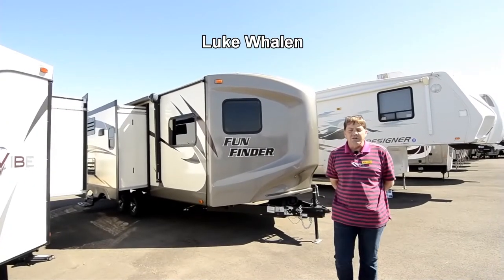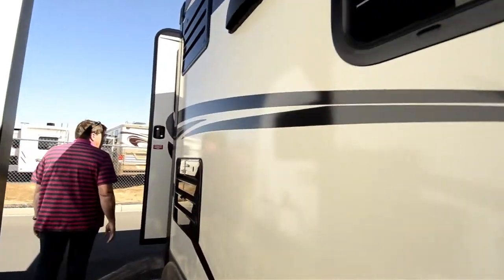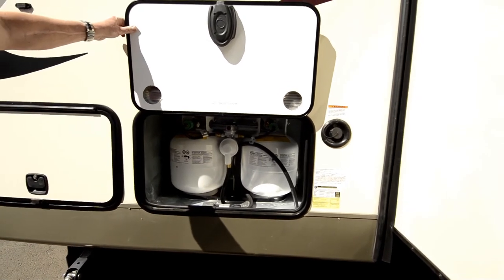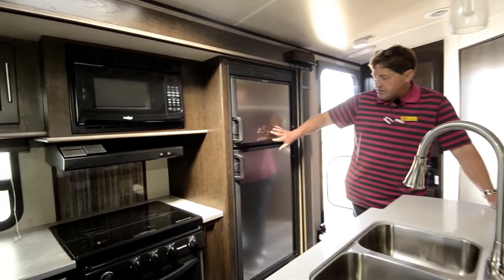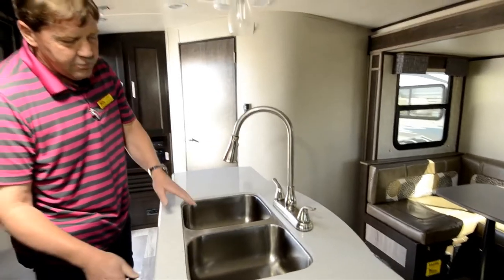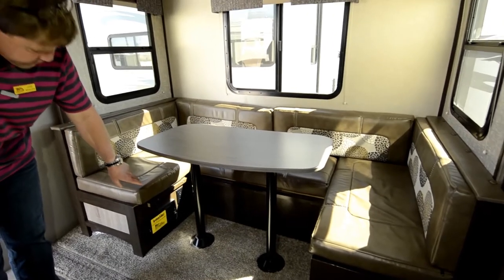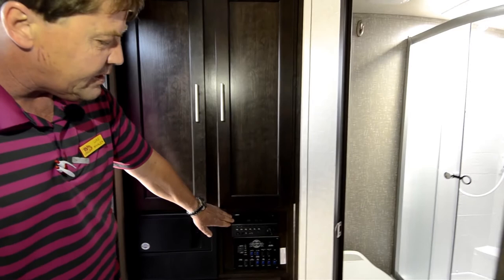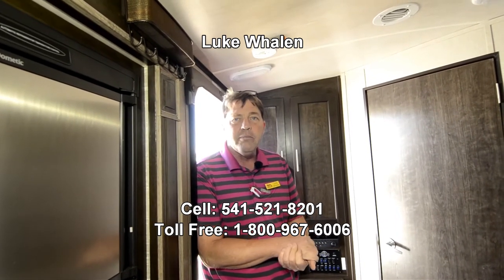The RV Corral 2017 Fun Finder 212VKS STOCK# UT1281